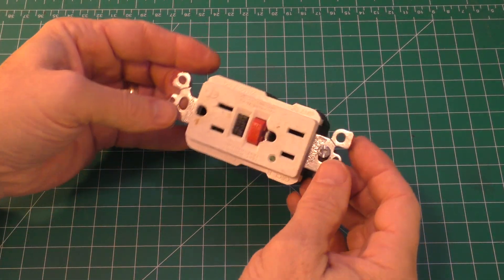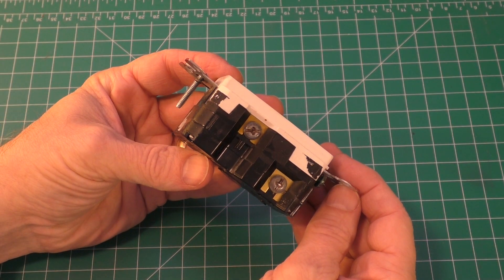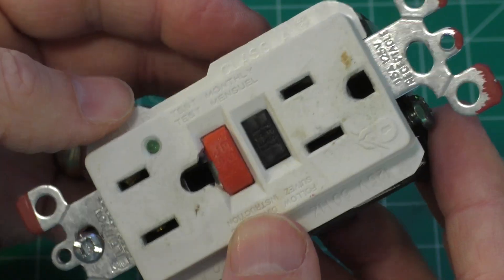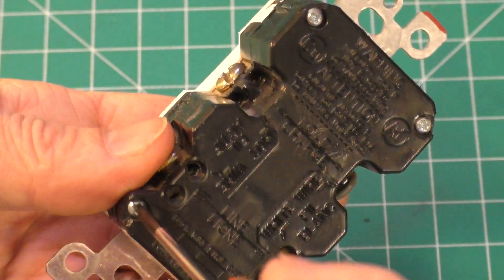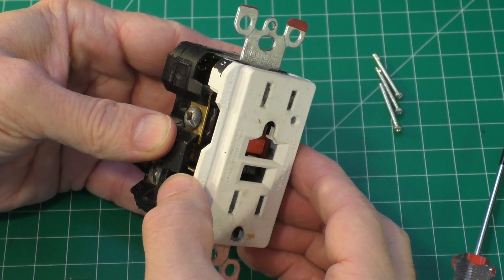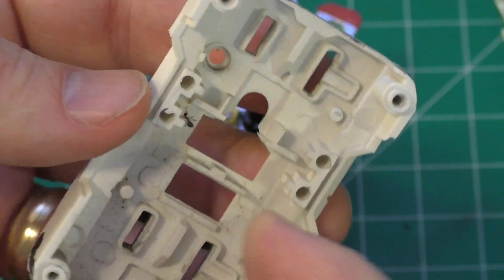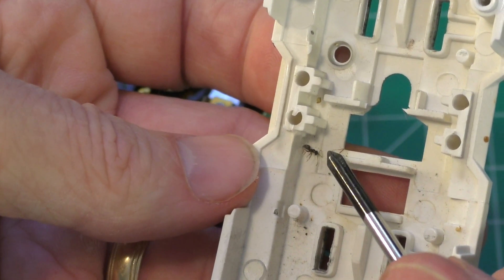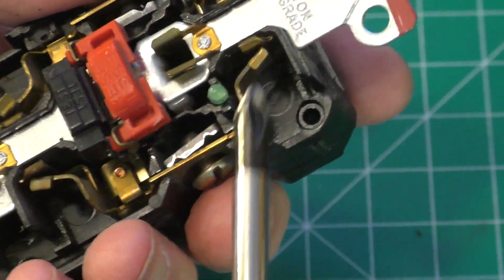GFCI Outlet Sparking! Let’s investigate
Recently, one of my ground fault circuit interrupter (GFCI) outlets started sparking and smoking.  Well, this concerned me, so I immediately shut off the breaker and took the outlet out.  In this video I tear apart the outlet to try to determine what happened.